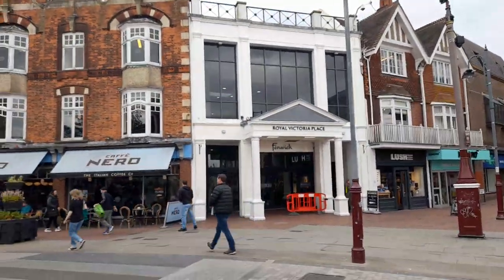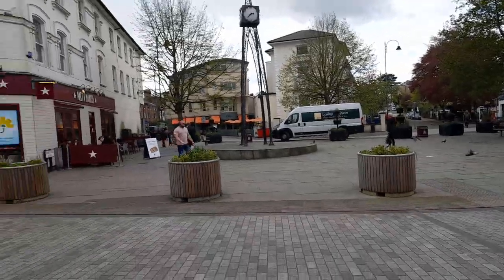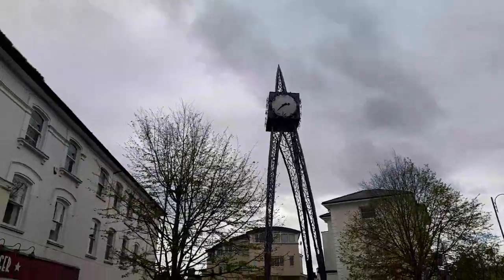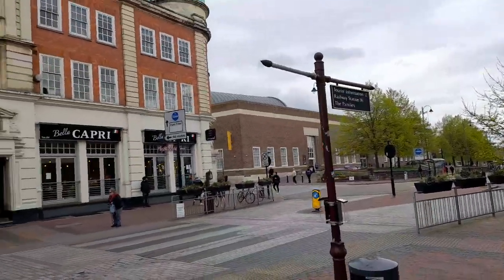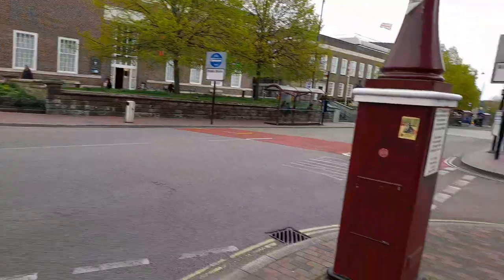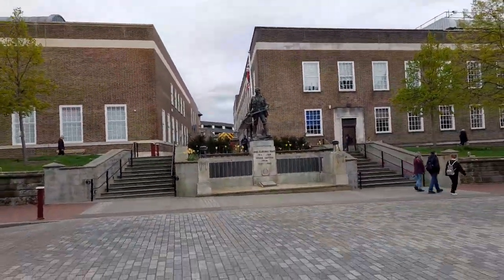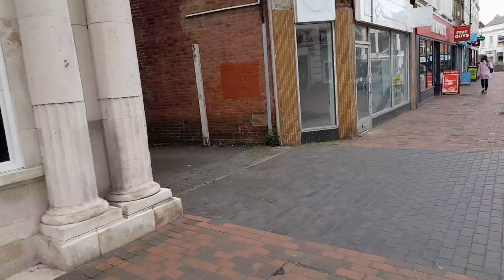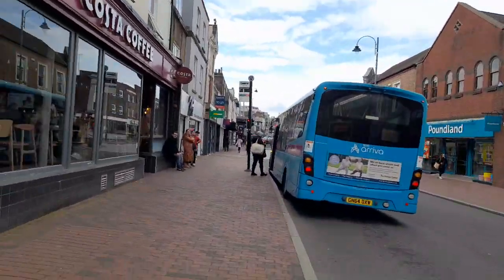Exciting Beautiful Royal Tunbridge Wells UK April 2024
* To eat,
*Accommodation
*Weather
*Currency
* Emergency numbers
*Time difference

Rebecca Jordan
Rebecca's Travels